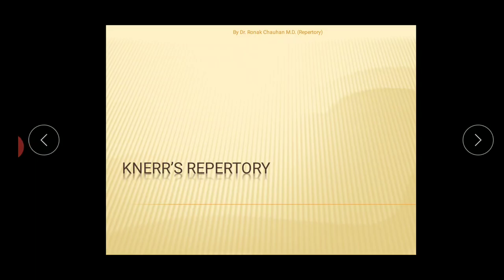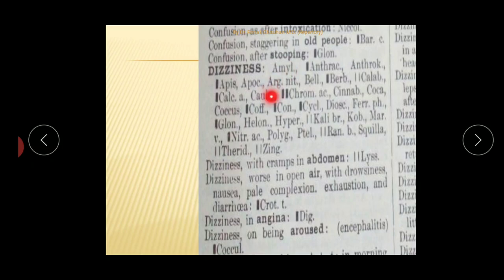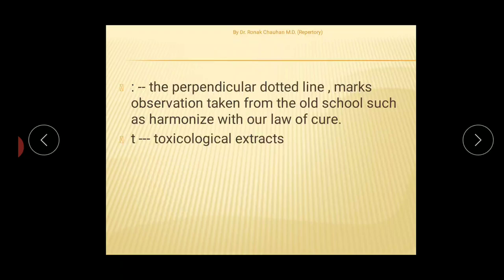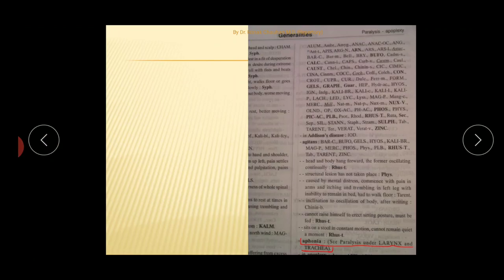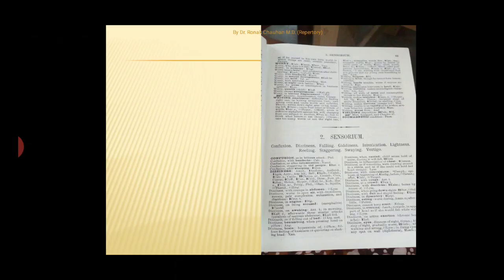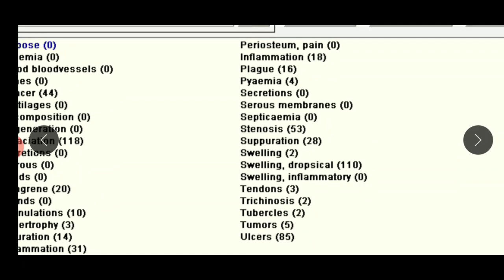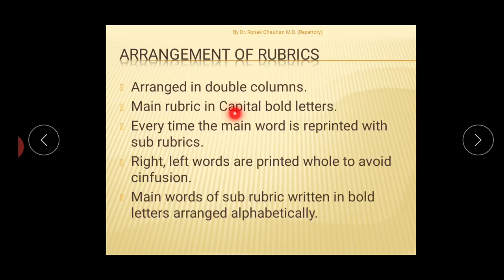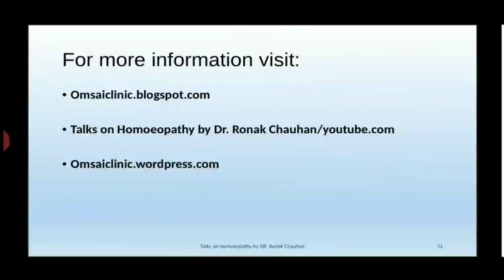Knerr repertory- hidden treasures of Homoeopathic Repertory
Discussion on Puritan group of Repertory with basic information and guidelines for case processing..